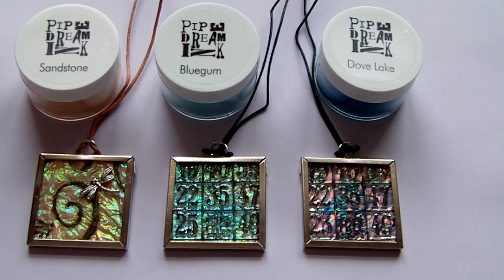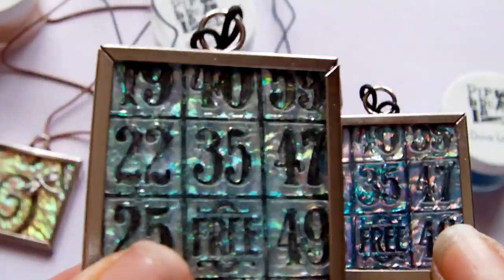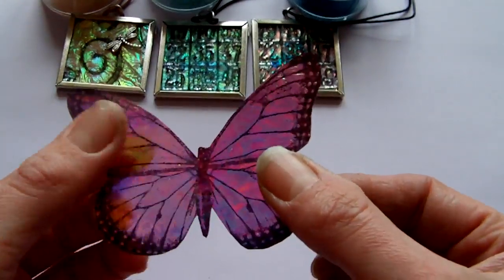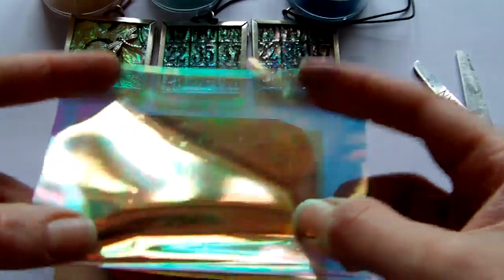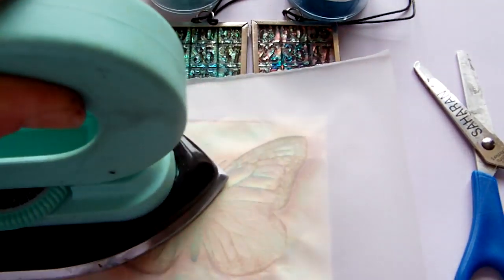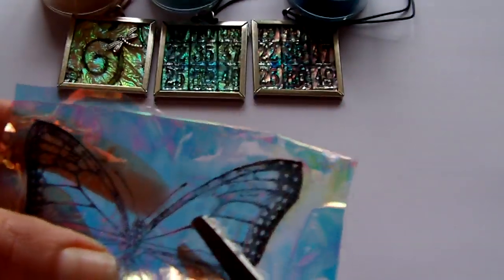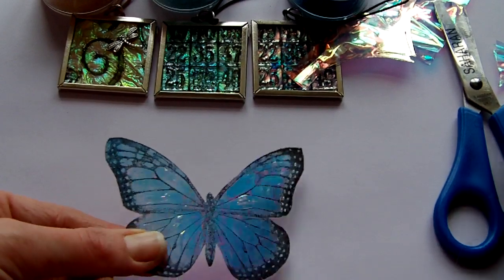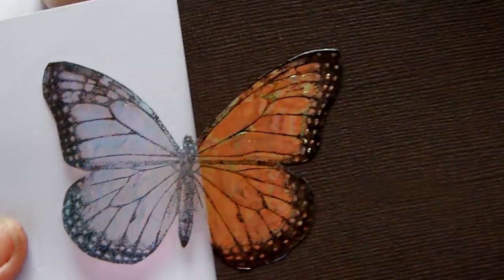Faux Carnival Glass - Finished Pendant, Give A Way & Another Fantasy Film Tutorial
Here are the Faux Carnival Glass pendant that I started in the tutorial.  They are not prefect as I needed to rush for the tutorial, but if anyone would like to see them in real life, I will be giving them away, so please leave a comment to say that you would like one.  Three names will be chosen at random a week today (Sunday 28th Feb 2010)